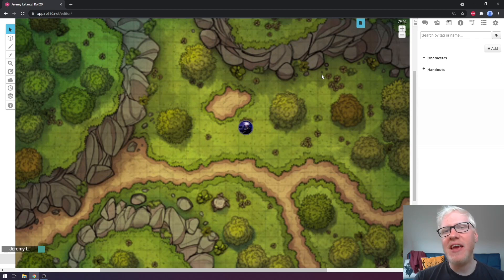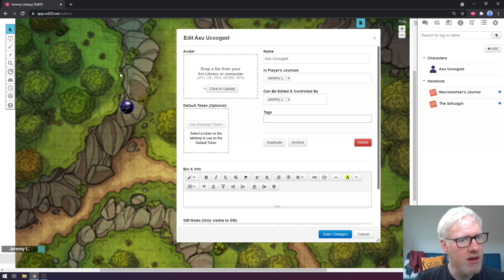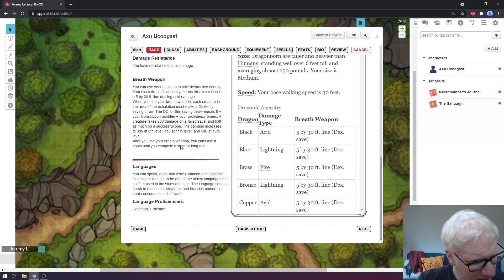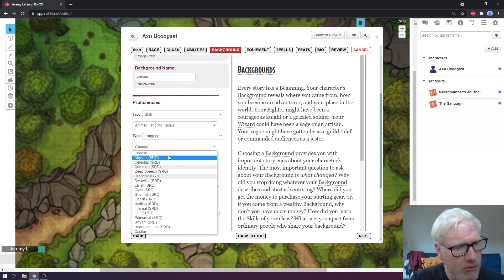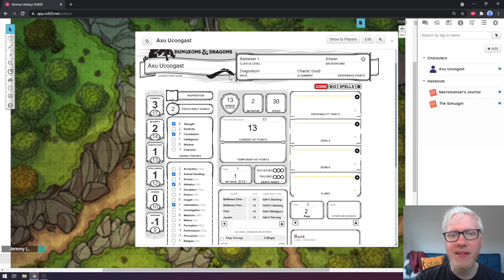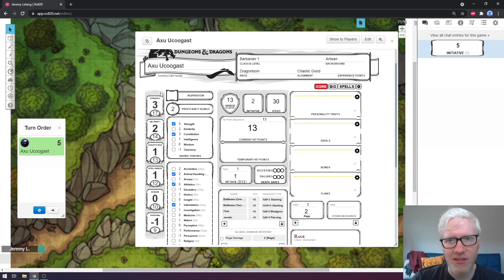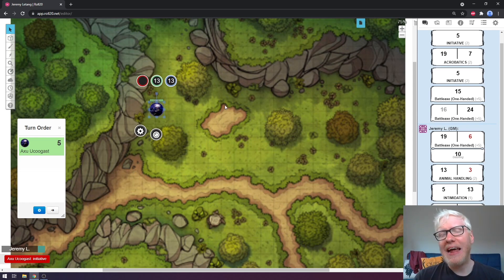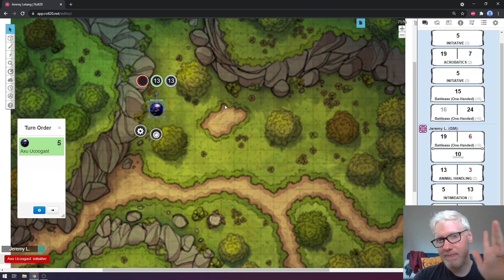Roll20 Tutorial: Character Sheets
In this video we explore how to add and use character sheets in Roll20!